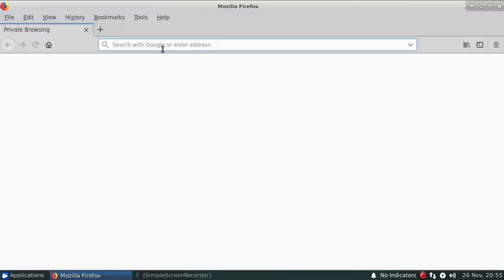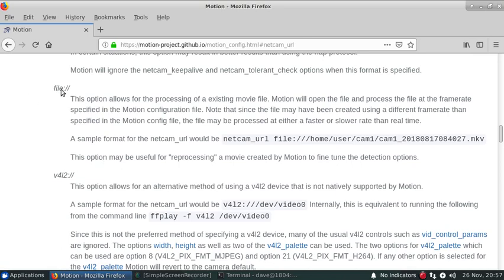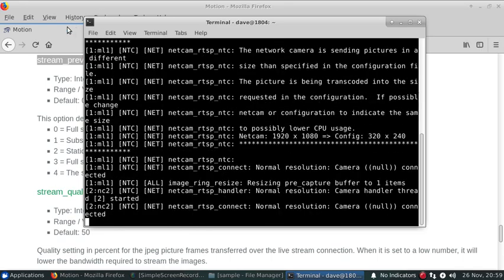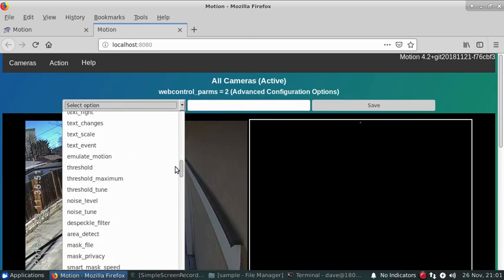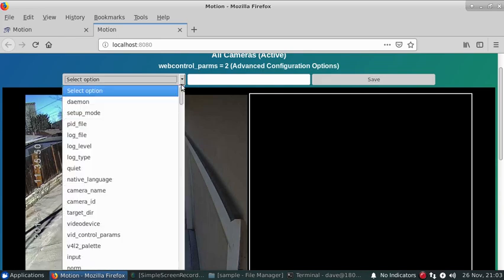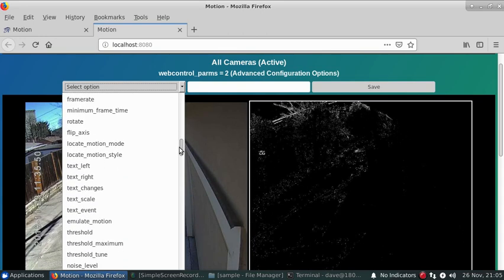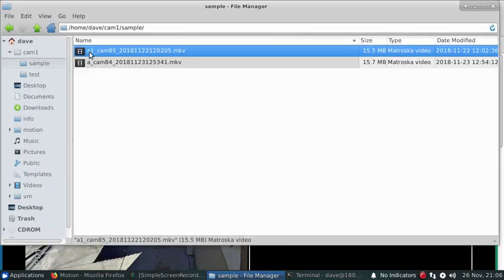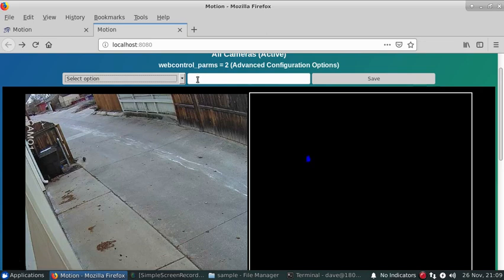How to set up detection with Motion Software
Instructional video on the noise, noise tune and despeckle_filter parameters of the Motion software.